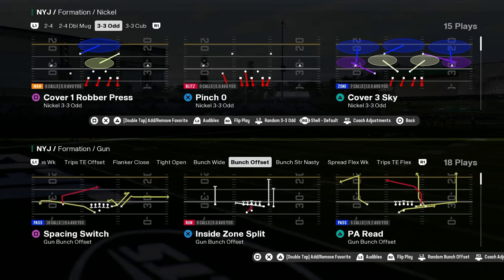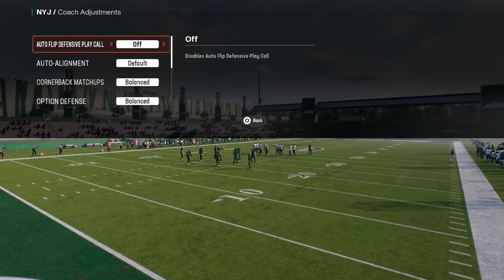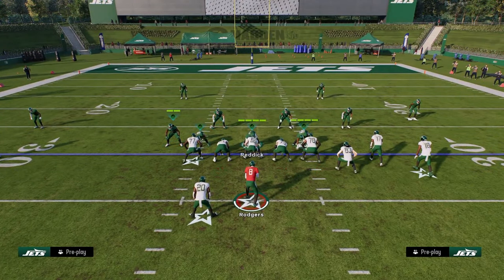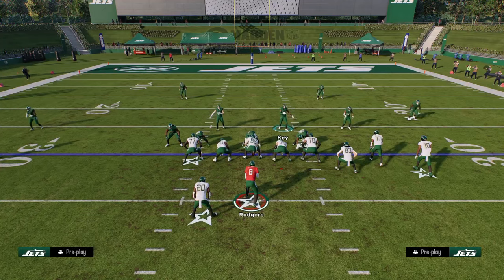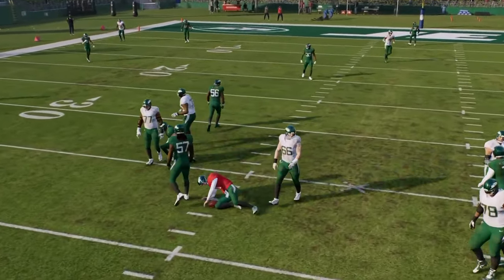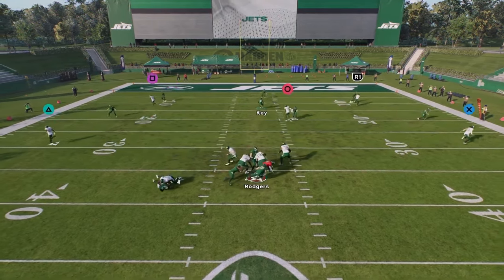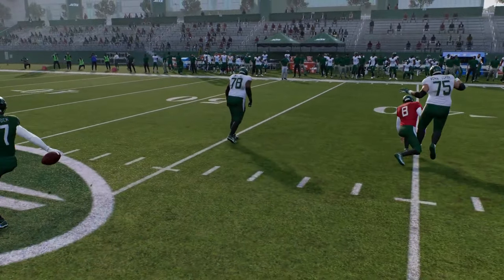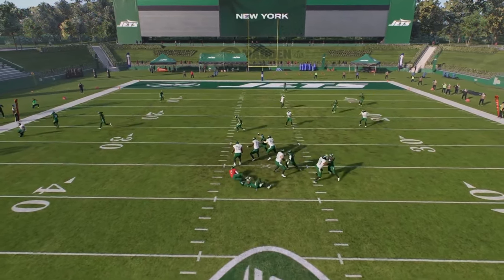How To Run 3-3-5 Odd (Madden 25 eBook)